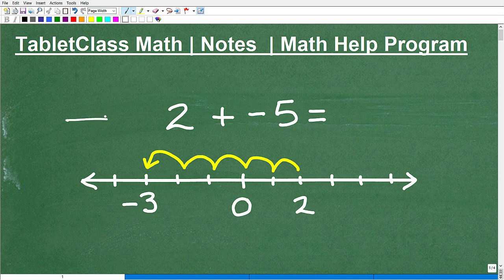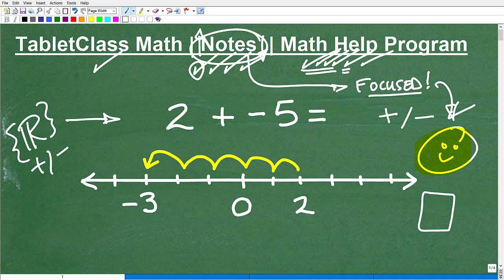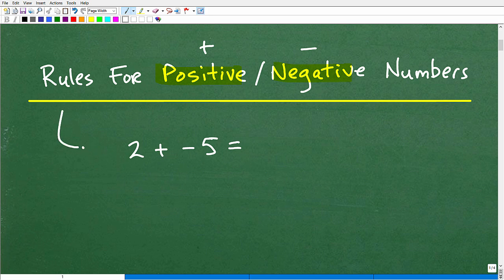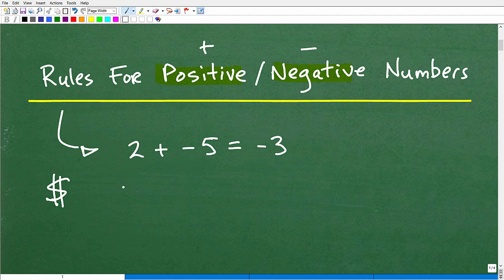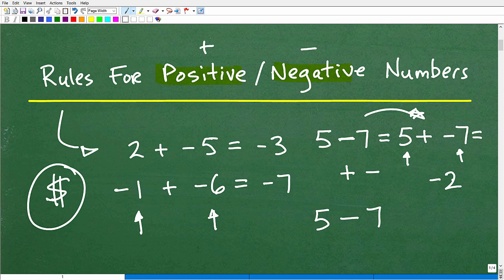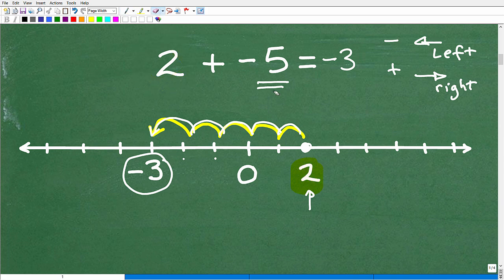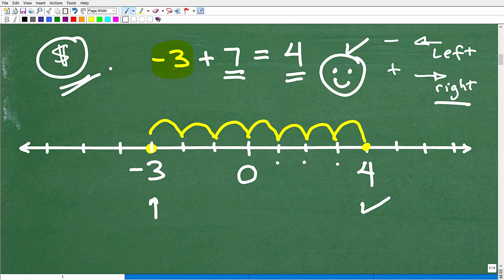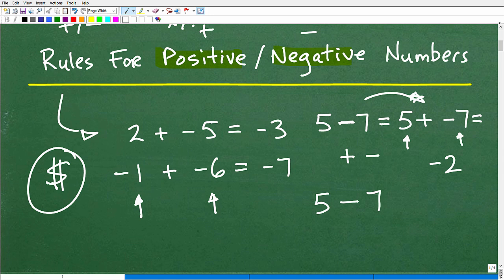A COOL WAY to Add Positive and Negative Numbers….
Math help with adding positive and negative numbers.  For more math help to include math lessons, practice problems and math tutorials check out my full math help program